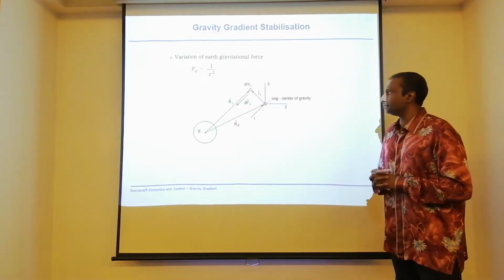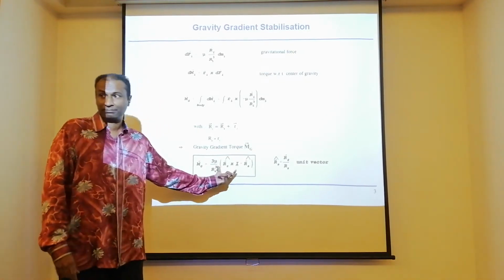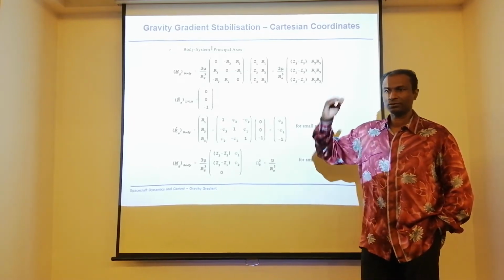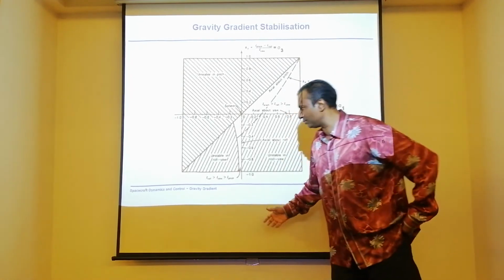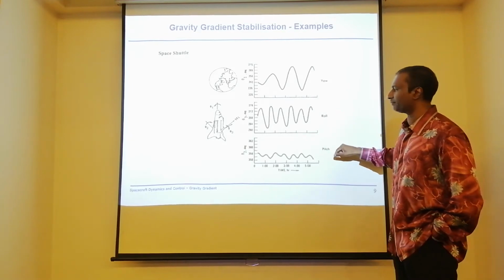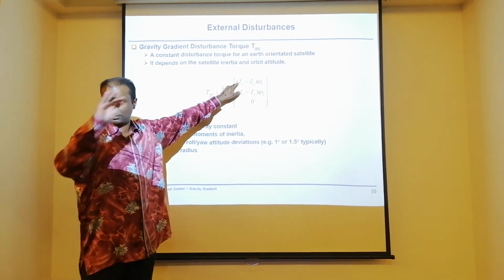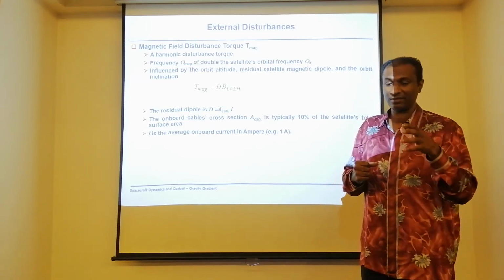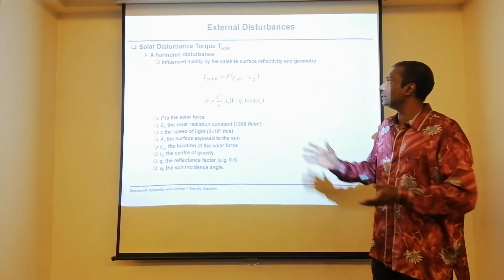EAS 4813 Lecture 4 – Gravity Gradient Stabilisation